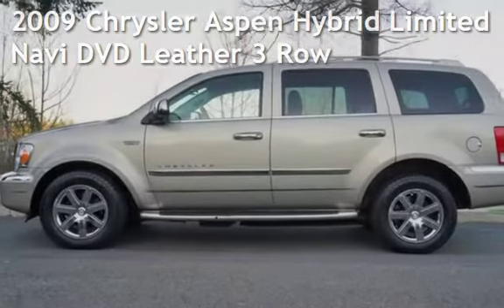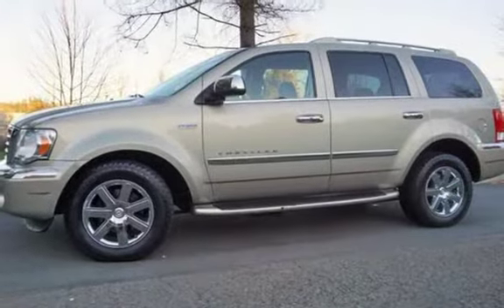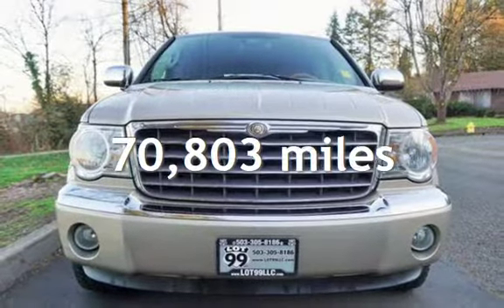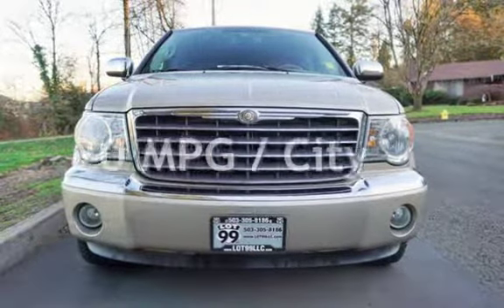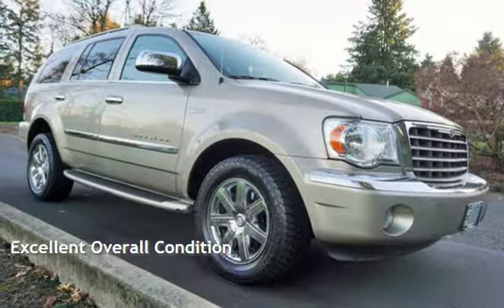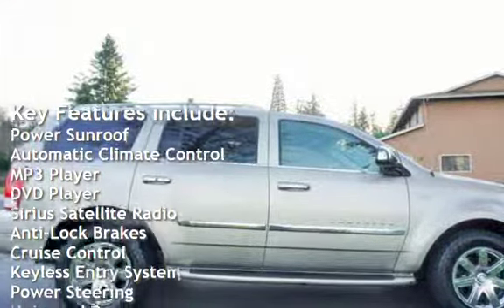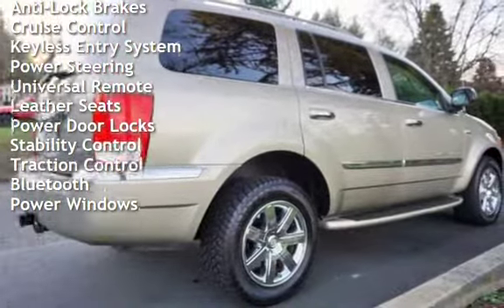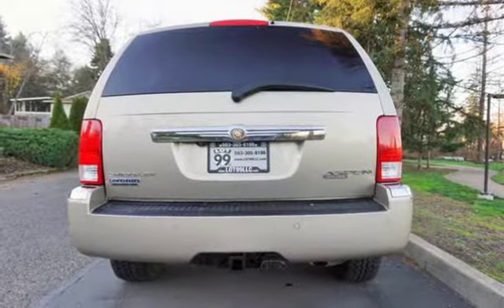2009 Chrysler Aspen Hybrid Limited Navi DVD Leather 3 Row for sale in Milwaukie, OR